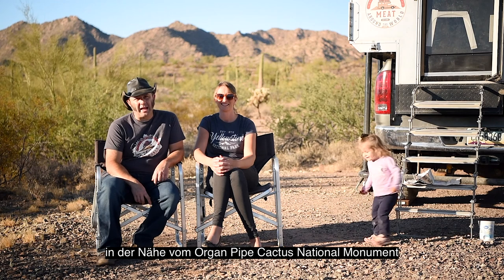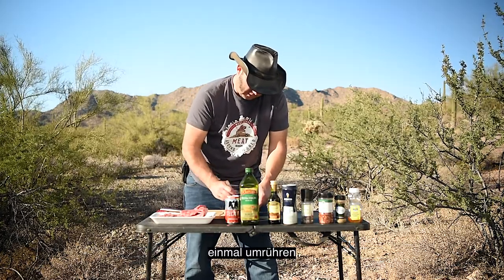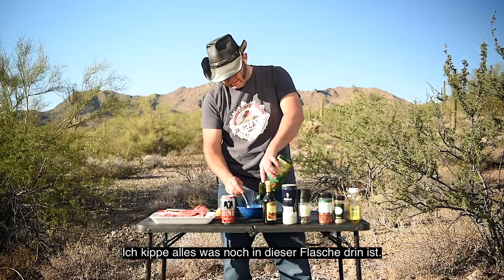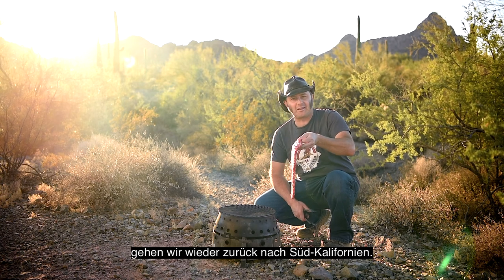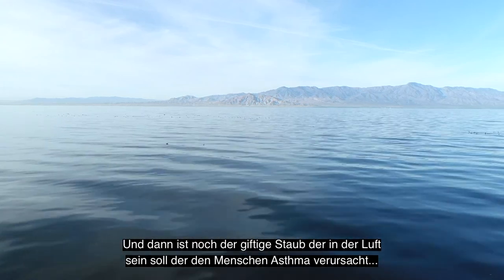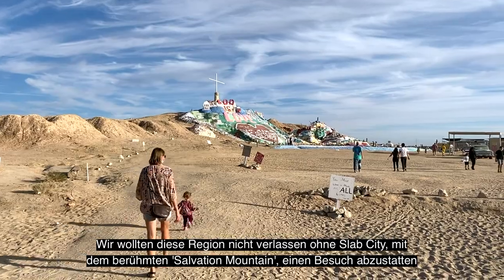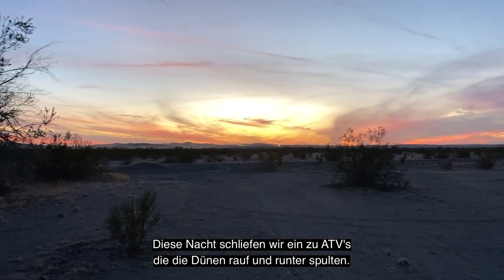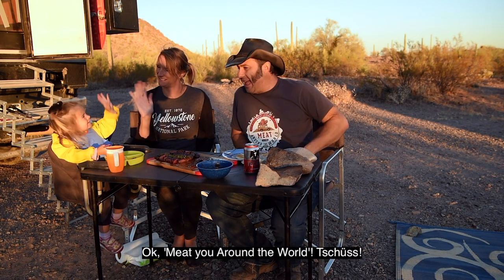Medium-rare Skirt Steak with home-made Chimichurri Sauce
Hello and welcome to the 'MeatAroundTheWorld Show'!

We're coming to you from Ajo, Arizona. We are on our way to the Organ Pipe Cactus National Monument.
Today we'll be grilling a Skirt Steak and toping it with Richie's take on a Chimichurri Sause.
In our travel section, we'll show you the Salton Sea and its surroundings, including Salvation Mountain in Slab City and the Imperial Sand Dunes here in Southern California.

Hallo und herzlich willkommen zur 'MeatAroundTheWorld Show'!

Diese Sendung kommt von Ajo, Arizona. Wir sind auf dem Weg zum Organ Pipe Cactus National Monument.
Heute grillieren wir ein Skirt Steak und verspeisen es mit Richie's Chimichurri sauce.
In unserem Reisevideo zeigen wir dir die Salton Sea und ihre Umgebung, inklusive Salvation Mountain in Slab City und die Imperial Sanddünen hier im südlichen Kalifornien.

Vielen Dank für's Zuschauen and we'll meat you guys around the world!